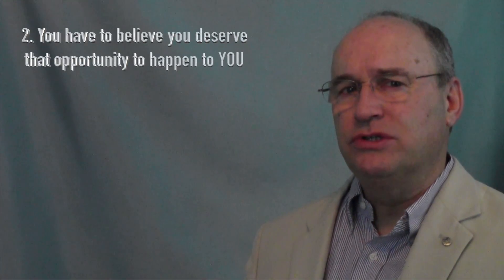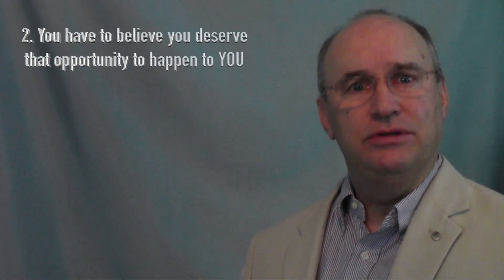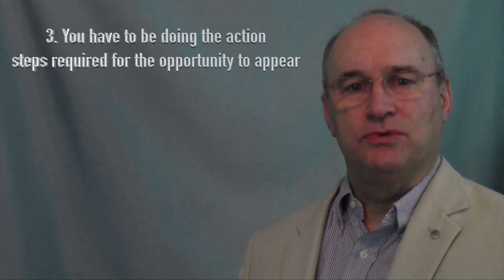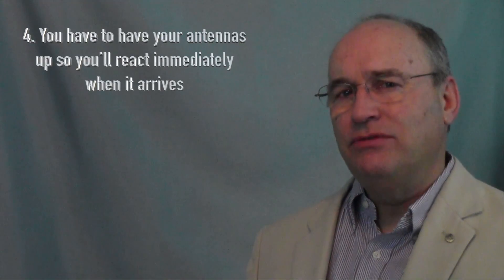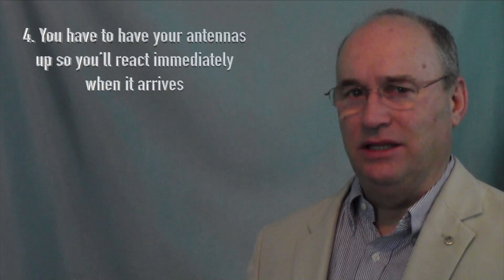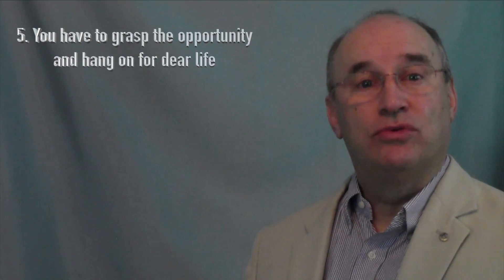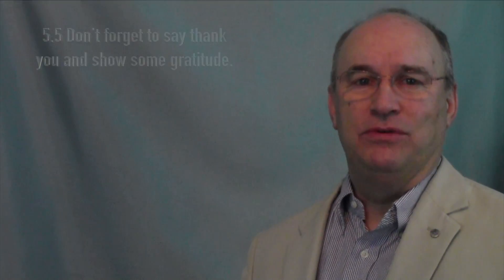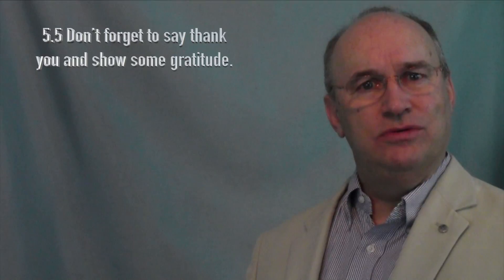Mark's Minute 82 - Right Around The Corner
Right around the corner is that next big opportunity you’ve been hoping or praying for, but in order for it to present itself, five things have to happen:
1. You have to envision what that opportunity looks and feels like
2. You have to believe you deserve that opportunity to happen to YOU
3. You have to be doing the action steps required for the opportunity to appear
4. You have to have your antennas up so you’ll react immediately when it arrives
5. You have to grasp the opportunity and hang on for dear life
If you want to add a 5.5, it would be…….don’t forget to say thank you and show some gratitude.
Miracles are happening every day. There’s no reason they should not happen for YOU!
Smiles, have a GREAT week, and Keep on Seeking… .Mark

Mark Given is America's Leading Authority on Identifying and Achieving YOUR Priorities.